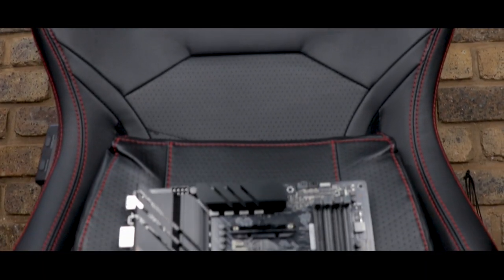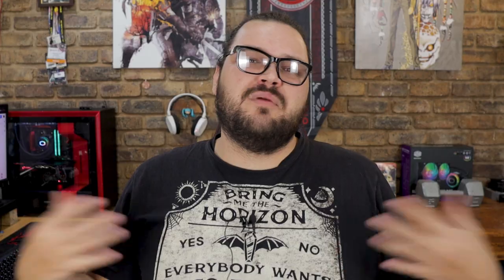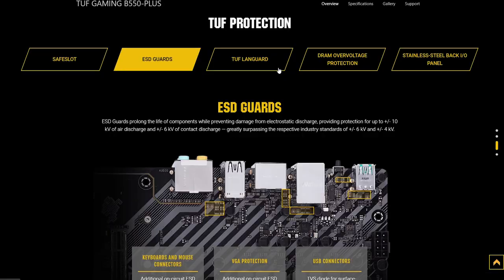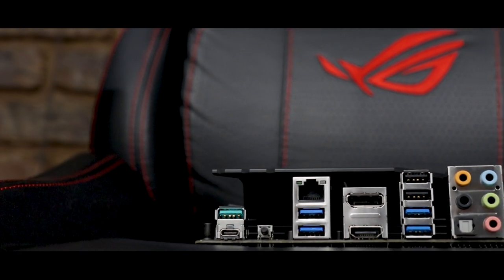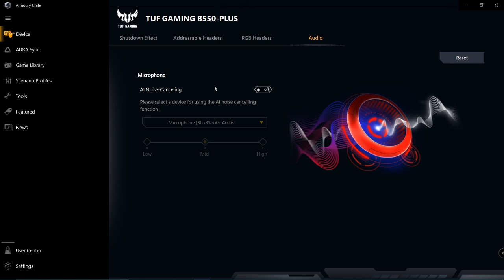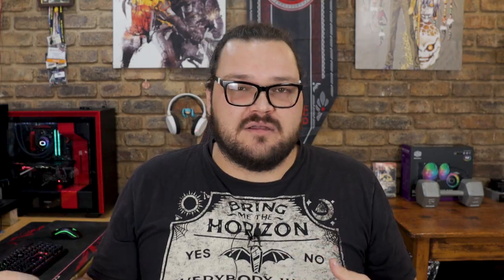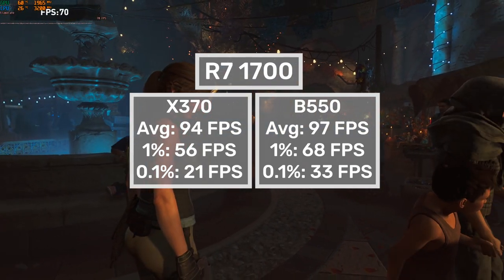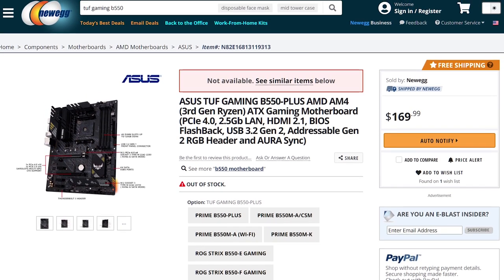B550 MOTHERBOARDS ARE EVERYTHING WE WANTED! | ASUS TUF Gaming B550-Plus Review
We've been waiting almost a year for B550, and now that it's finally here, was the wait worth it? Find out in my review of ASUS' TUF Gaming B550-Plus!

- ASUS TUF Gaming B550-PLUS
- ASUS TUF Gaming B550-PLUS WiFi
- AMD Ryzen 7 5800X3D 8-core, 16-Thread Desktop Processor
- AMD Ryzen 7 5800X 8-core, 16-Thread Unlocked Desktop Processor
- AMD Ryzen 5 5600X 6-core, 12-Thread Unlocked Desktop Processor

Bitcoin: 3BuJL6pmrvDWWJFbKFHDe3u7zE2mNWrHQd

Timestamps:
00:00 - Intro
00:35 - Unboxing
01:23 - Board overview and specs
06:33 - AI noise cancellation demo
08:17 - Performance + benchmarks
11:47 - Conclusion